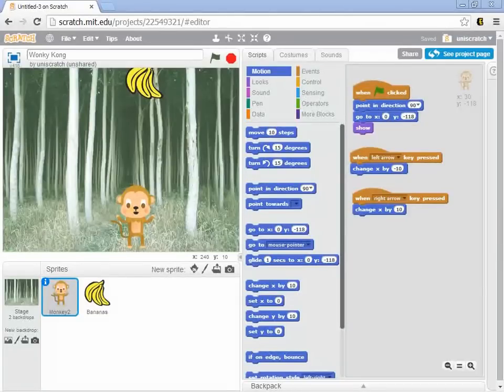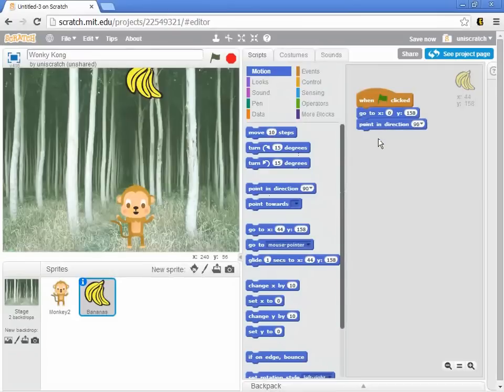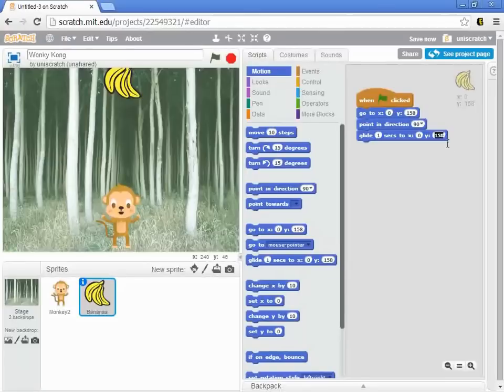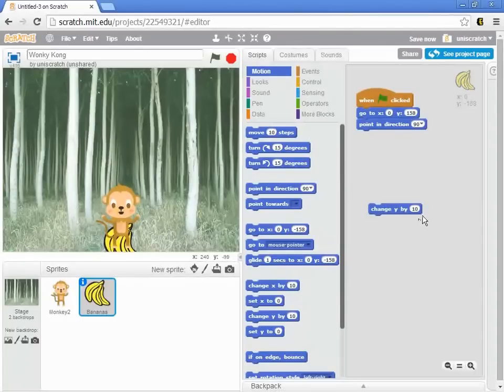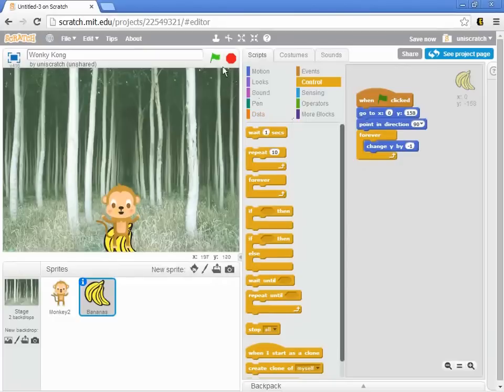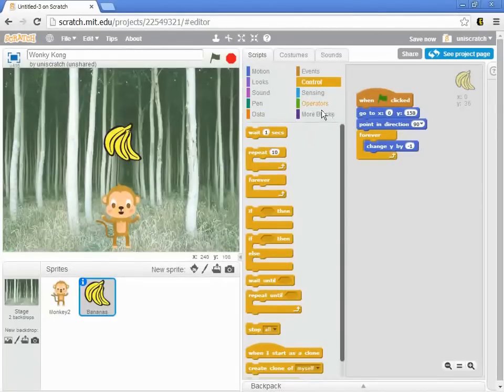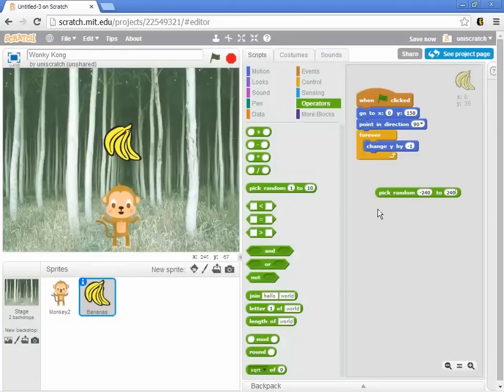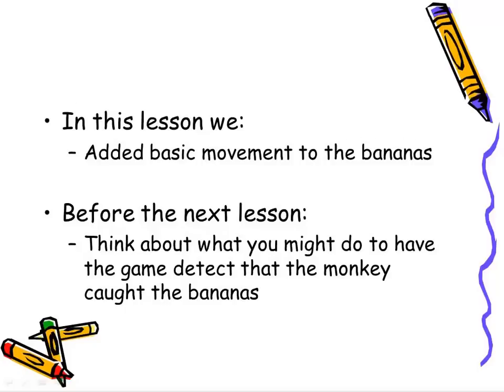Unit 4, Lesson 5 Increment 2, Banana Movement